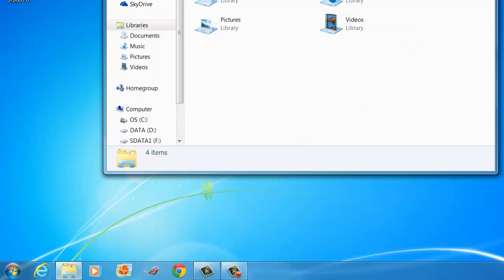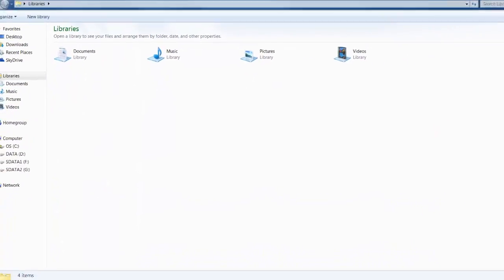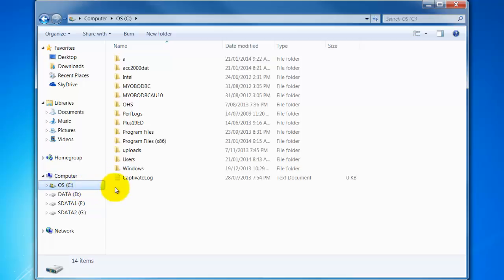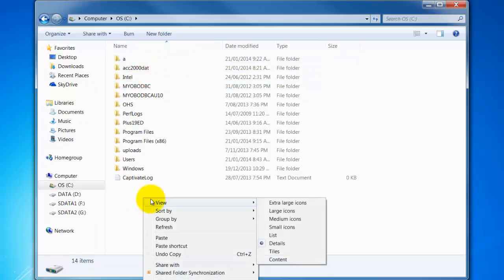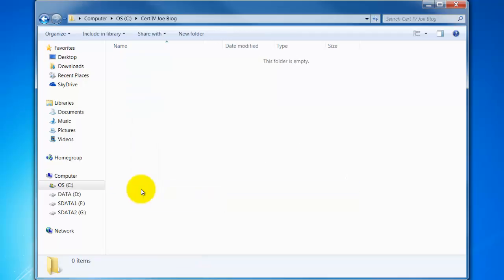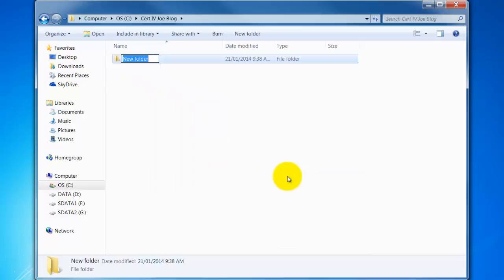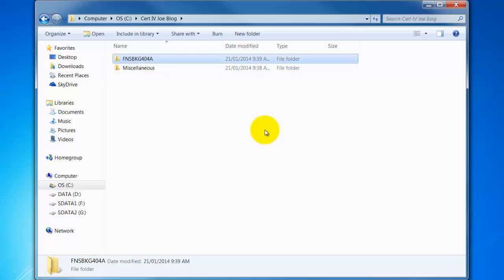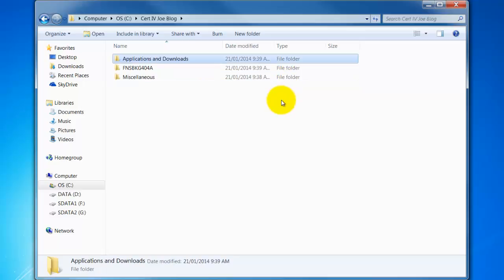How to Create a Folder in Windows to Store your work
How to create folders tutorial for Certificate IV in Bookkeeping students enrolled with Applied Education. and if this video is useful please like